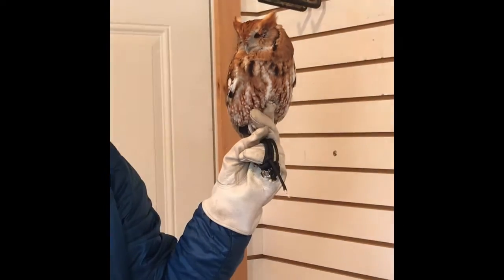Sample of a Storytime Program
Highlights of our storytime program with Scarlet the screech owl. Appropriate for preschool-aged children.